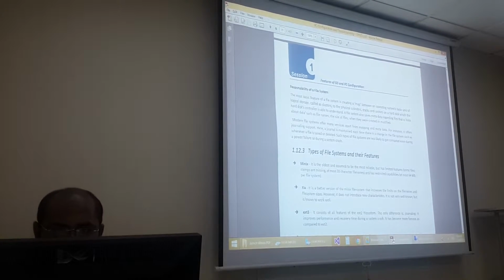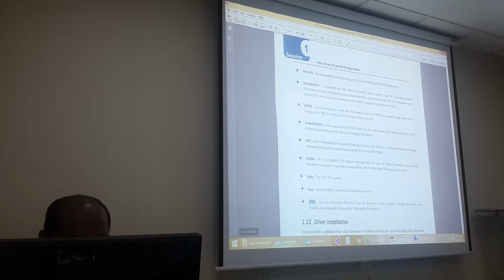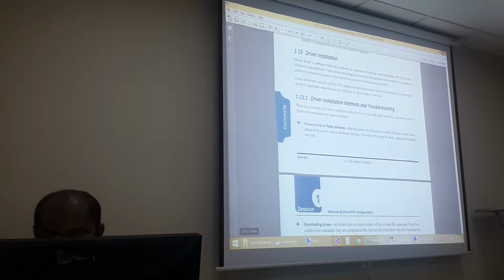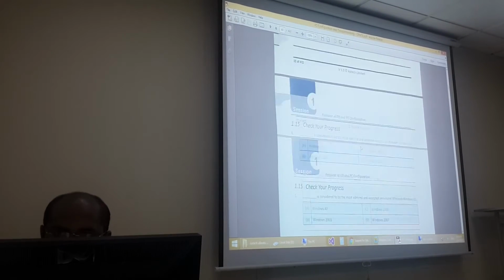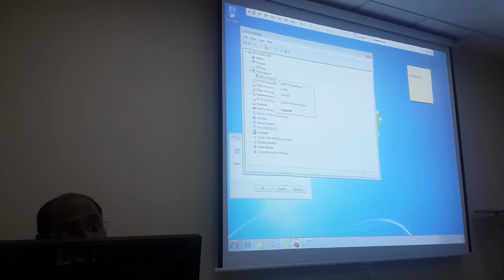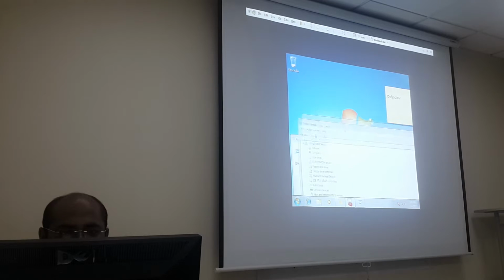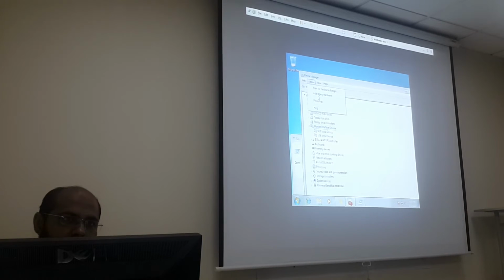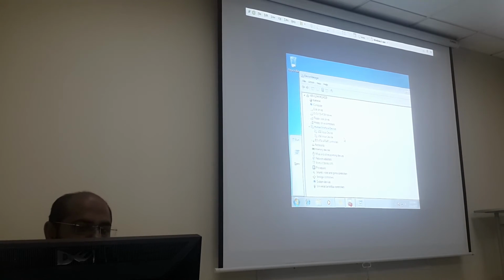CompTIA A+ Day 5 part 3